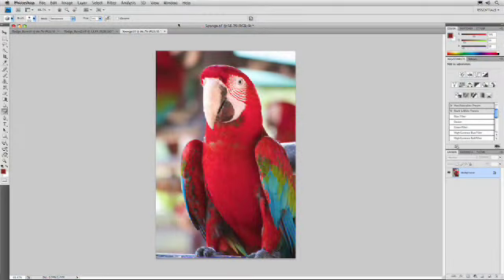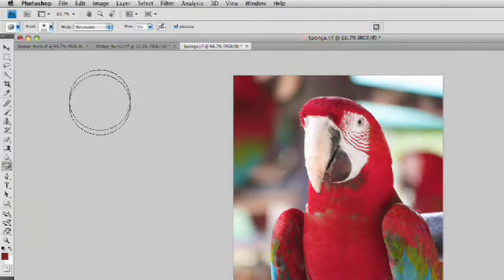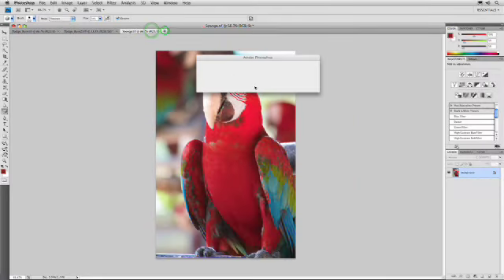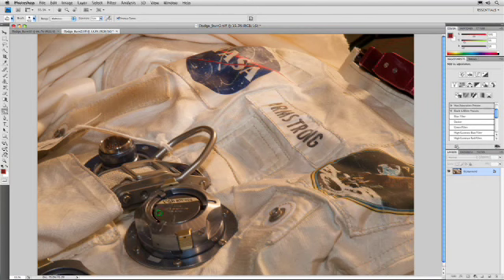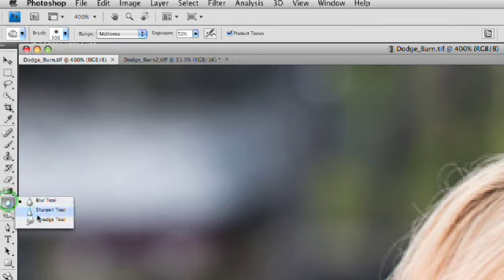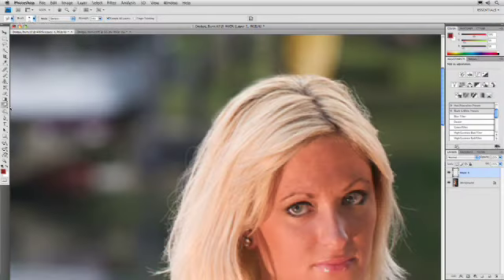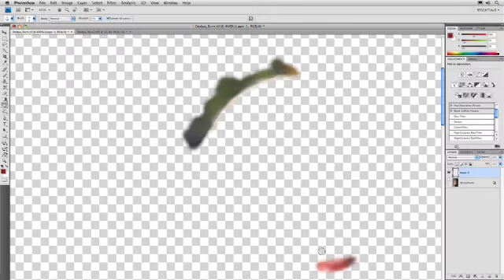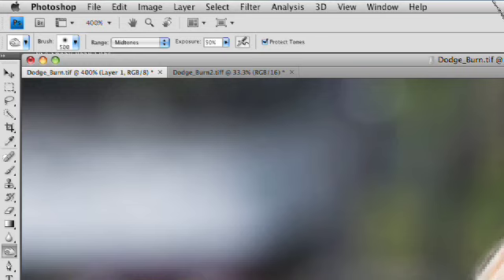Dodge, Burn & Sponge - Photoshop CS4 Sneak Peek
Richard Harrington shows you the improvements that Photoshop CS4 brings to the dodge, burn and sponge tools.  Distributed by Tubemogul.